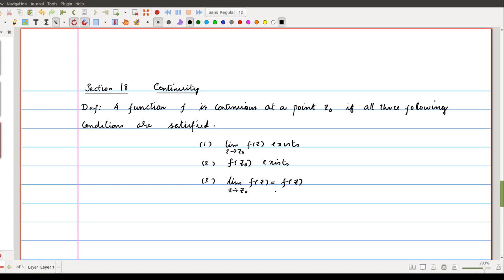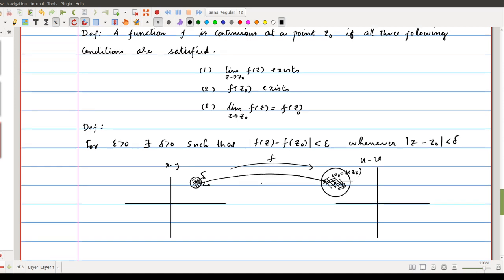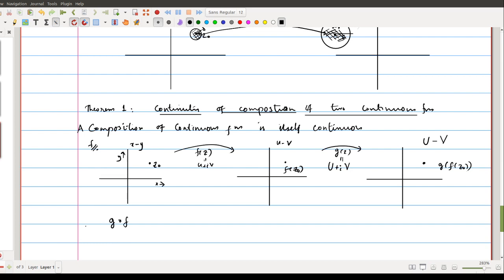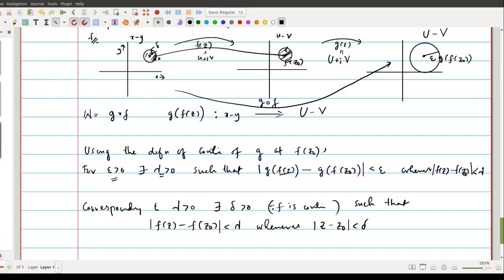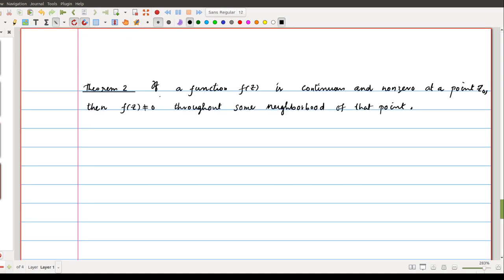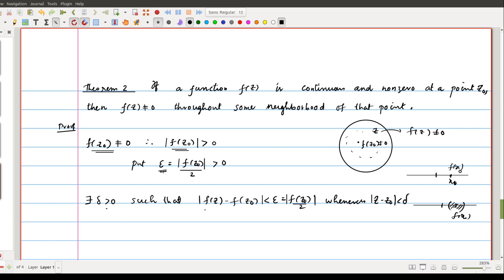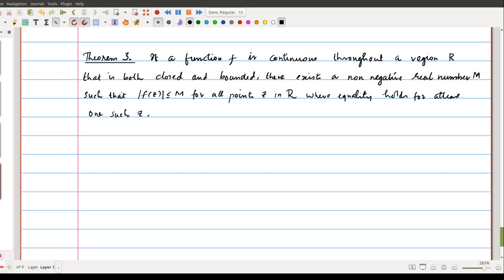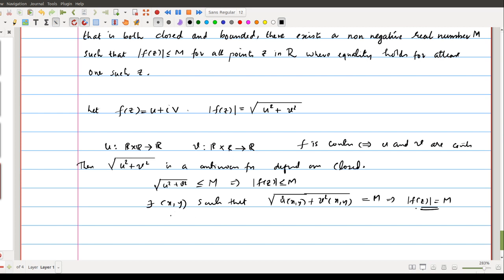Lecture 2 complex analysis sec 18 theorem 1